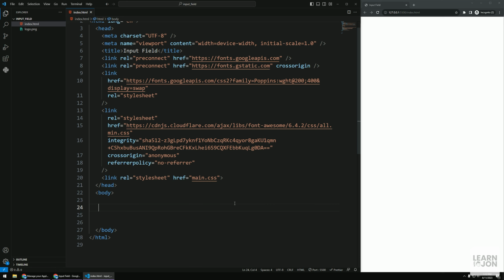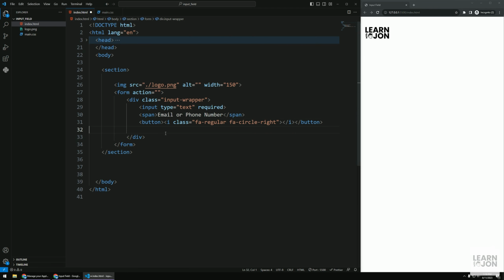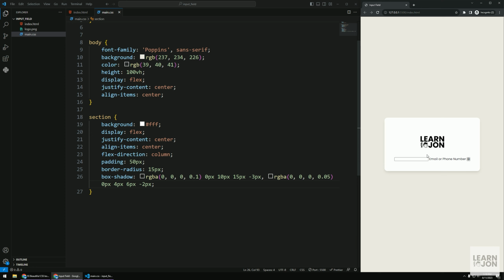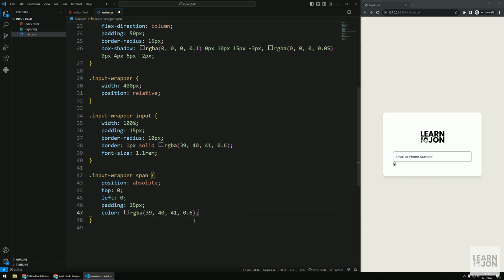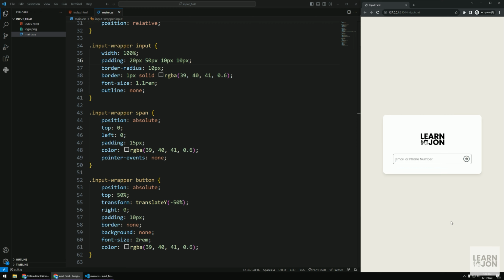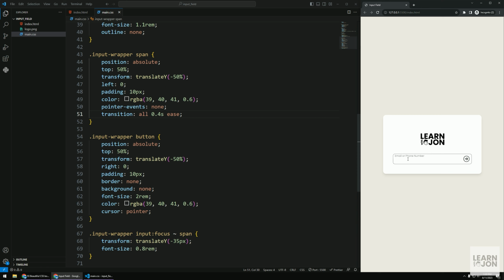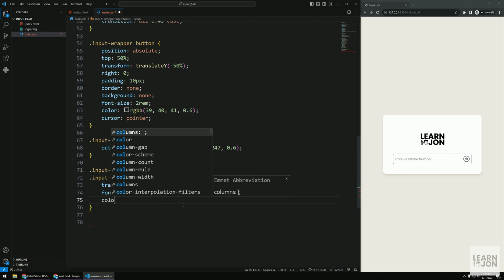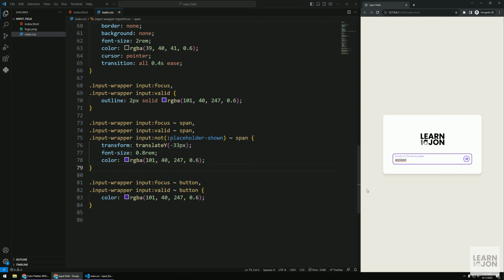Coolest INPUT FIELD ever with HTML, CSS (Inspired by Apple website)